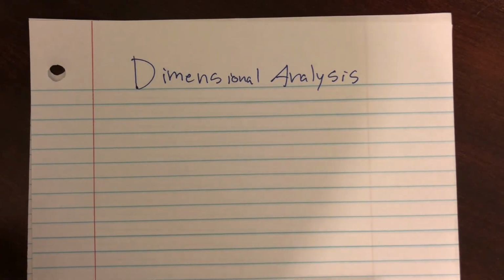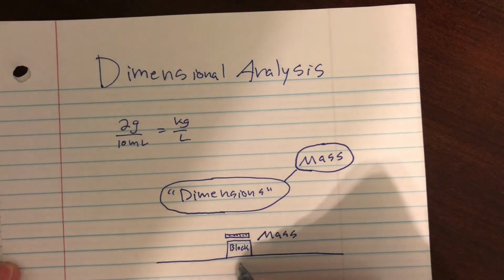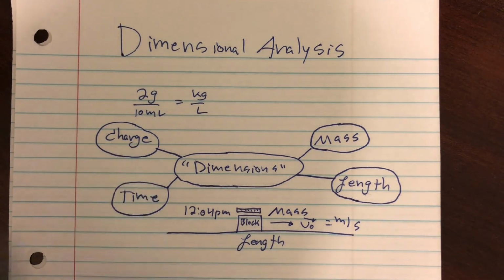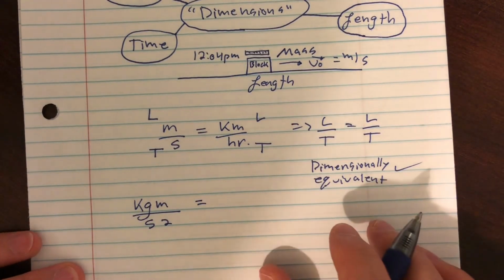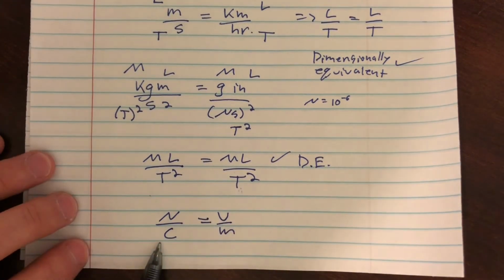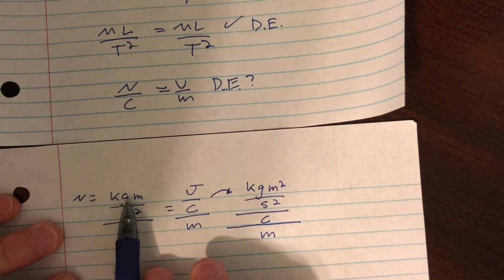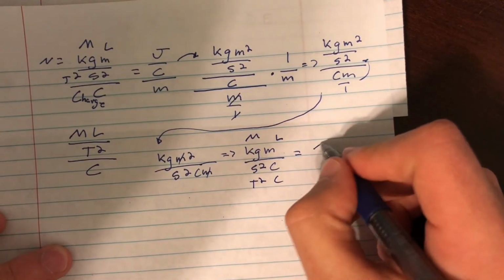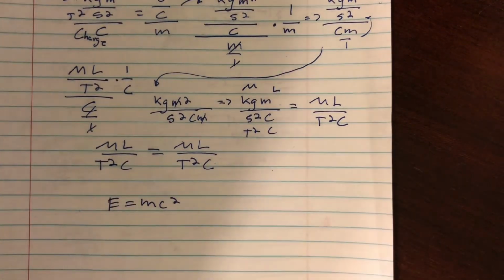Intro to Dimensional Analysis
An intro to the concept of dimensional analysis